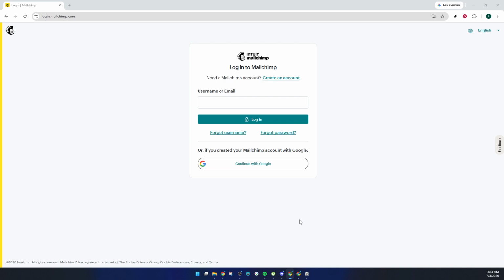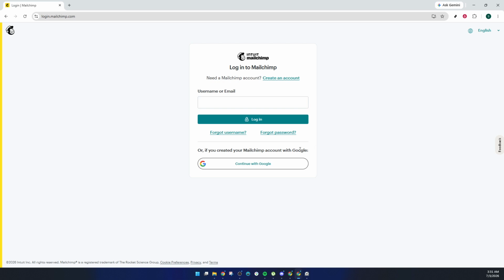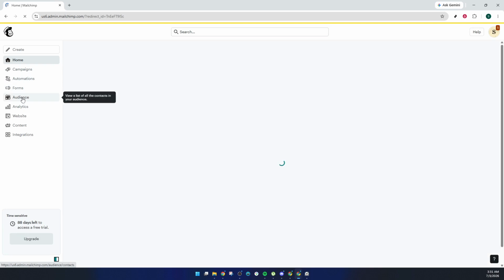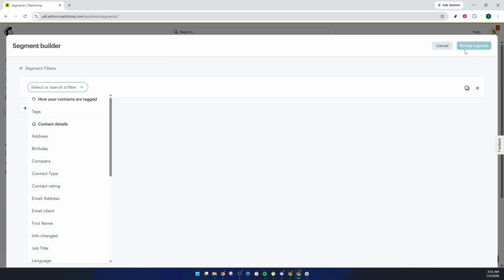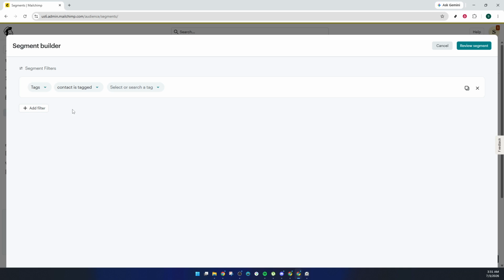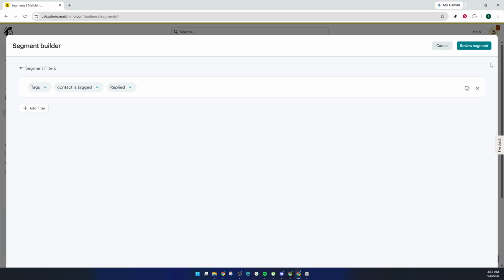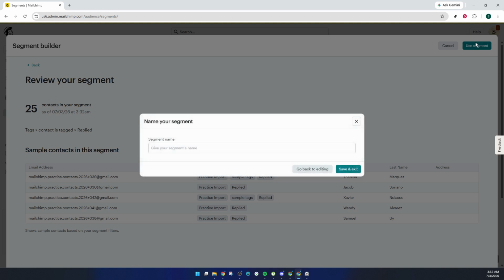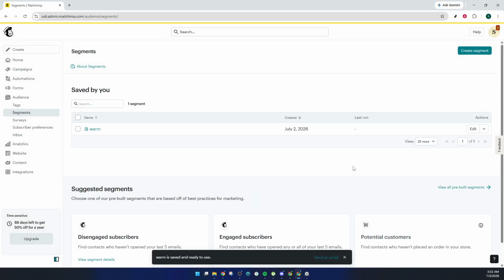Mailchimp Segments: A Beginner's Guide - Full Guide (2026)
In this video, you'll learn how to effectively use Mailchimp Segments to create targeted email campaigns that resonate with your audience. Whether you're a total beginner or just need a quick refresher, this guide will walk you through the entire process of creating and utilizing segments in Mailchimp.

Here is the step-by-step breakdown:
00:00 Introduction to Mailchimp Segments
00:15 Accessing Your Mailchimp Dashboard
00:30 Navigating to the Audience Section
00:45 Understanding Segments in Mailchimp
01:00 Creating a New Segment
01:15 Using Tags to Refine Your Segment
01:30 Filtering Your Audience with Tags
01:45 Reviewing Your Segment

Mailchimp Segments allow you to target specific groups within your audience, enhancing your email marketing strategy. By using segments, you can ensure your messages reach the right people, increasing engagement and effectiveness.